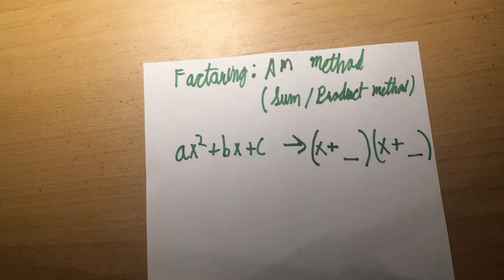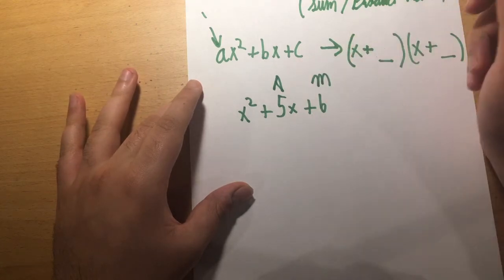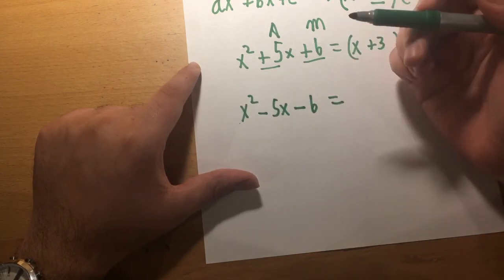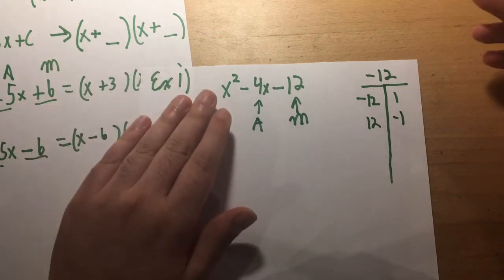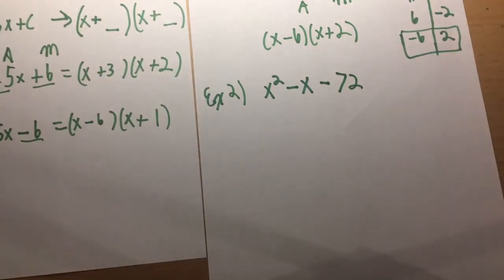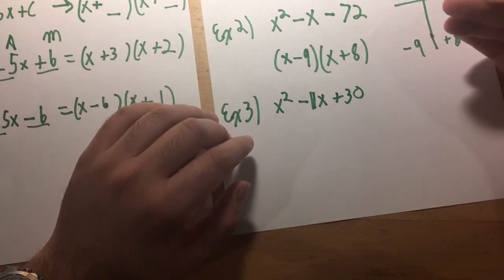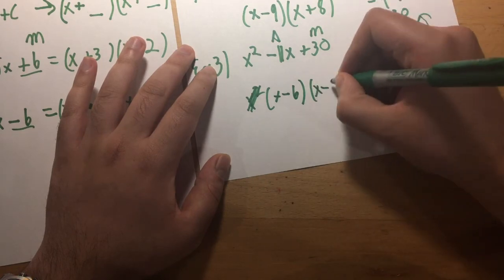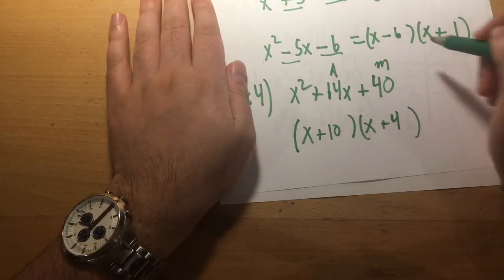AM Method for Factoring (Sum/Product Method)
Practice problems start at: 4:10
This video discusses factoring by the AM method. This technique is typically introduced in your first algebra course in middle school and is something you will have to do a lot in every mathematics course you take from this point on.